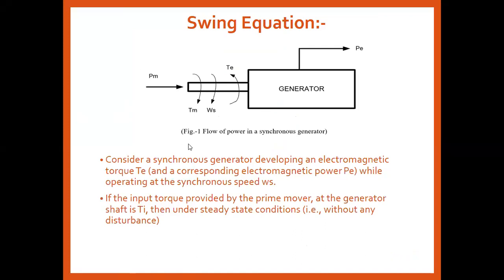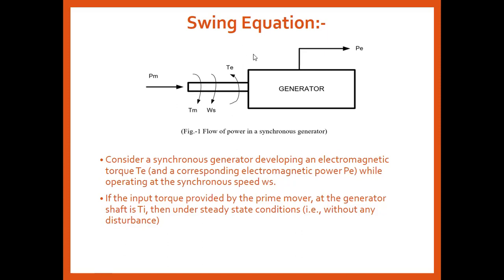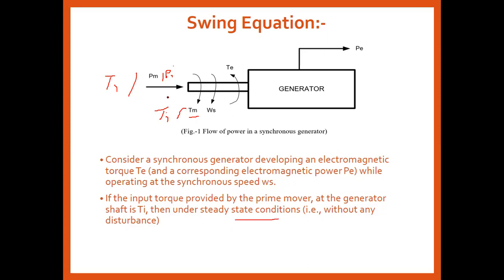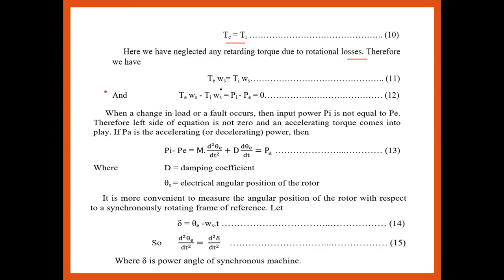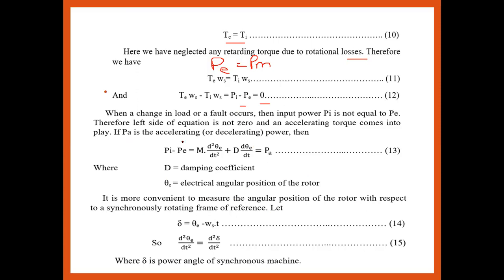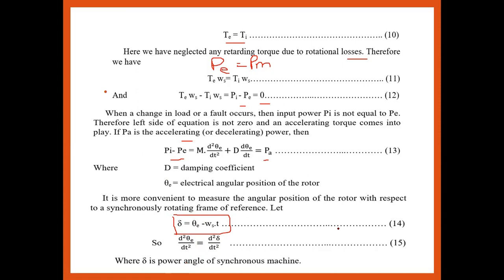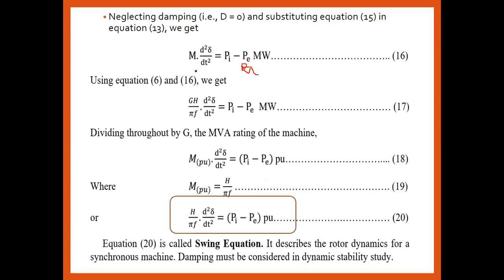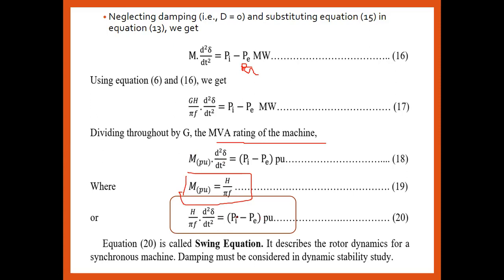PSS Lecture :- 29 Swing Equation